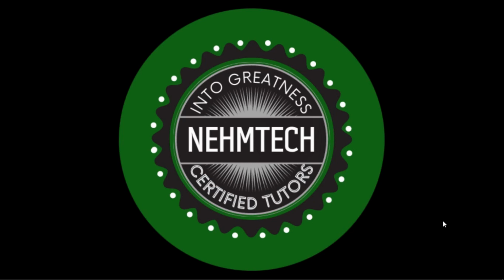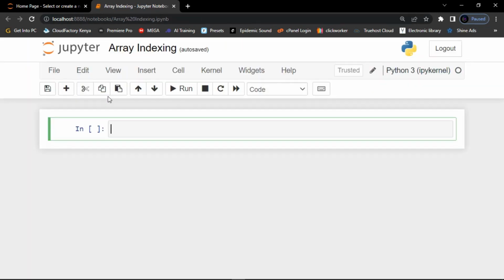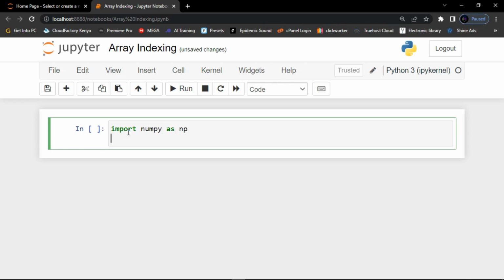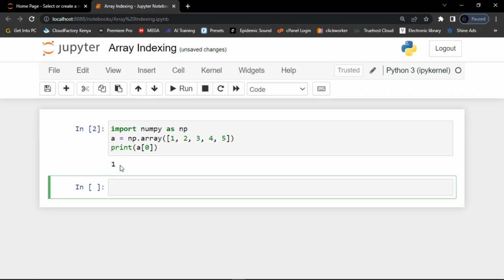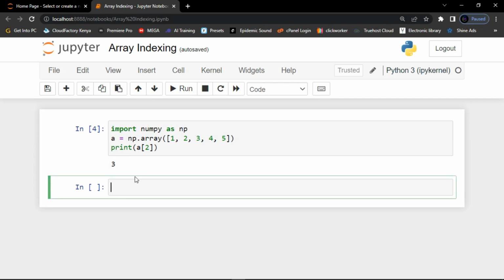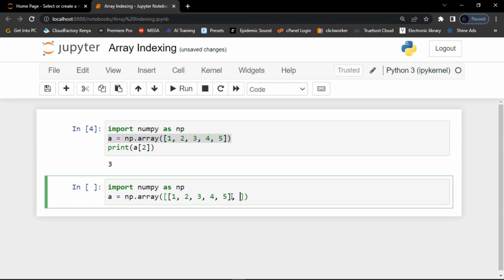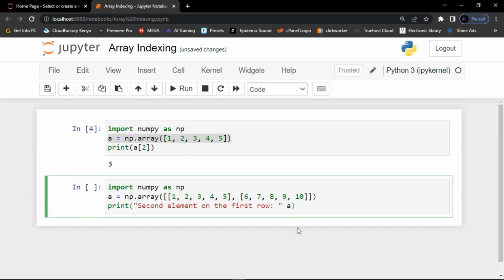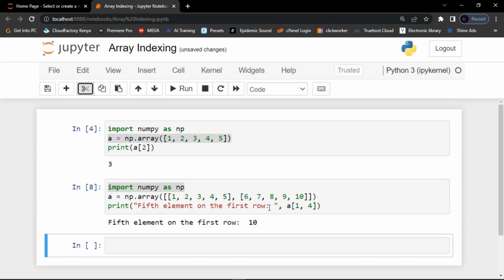NumPy TUTORIALS | LESSON 3 | ARRAY INDEXING